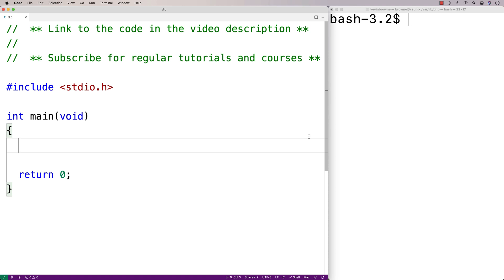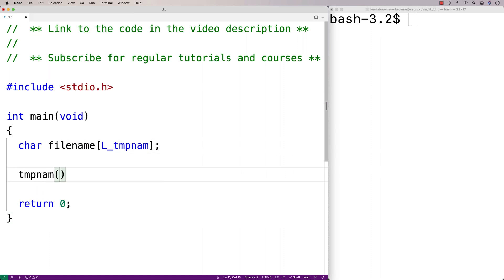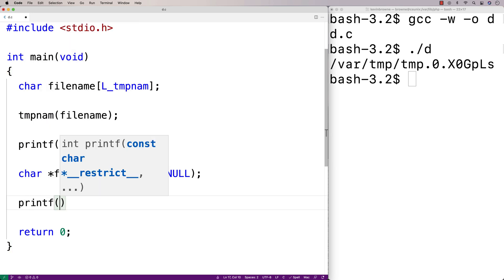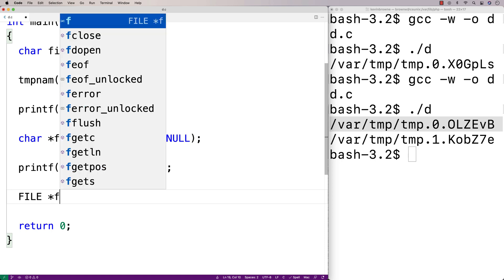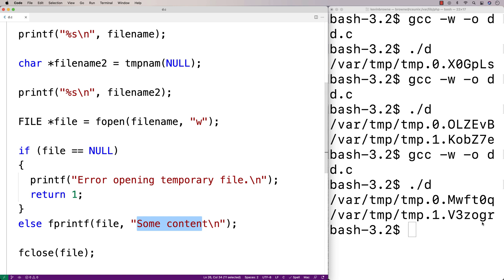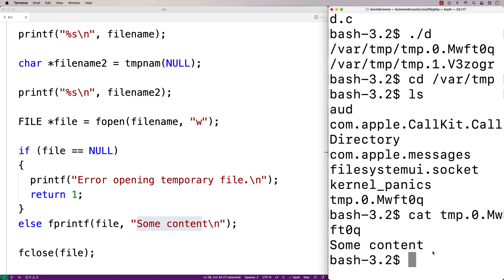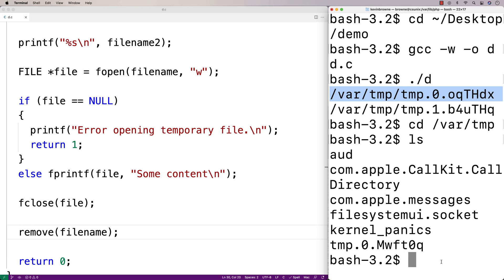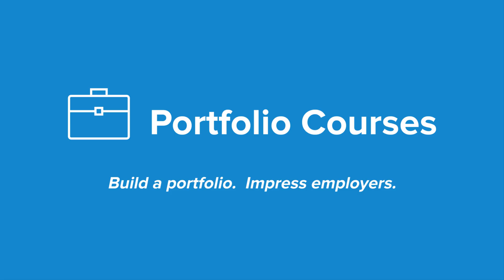tmpnam() Function To Create Temporary Filenames | C Programming Tutorial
How to use the tmpnam function to generate available temporary filenames in C. The tmpnam function is still used in C programs but it is now deprecated and is being phased out in favour of more secure options which will be covered in future videos!  Source code to build a portfolio that will impress employers!